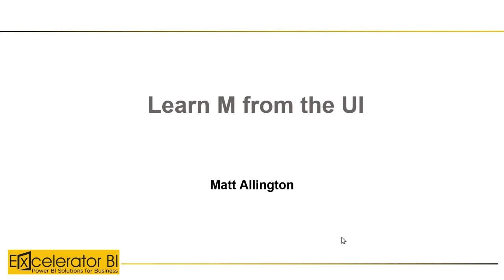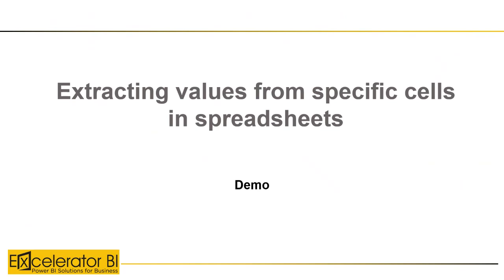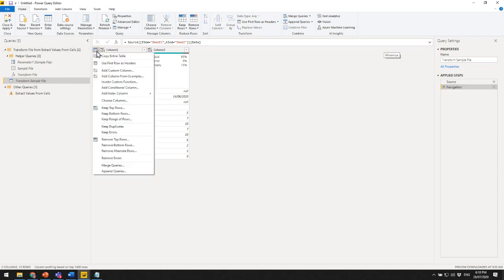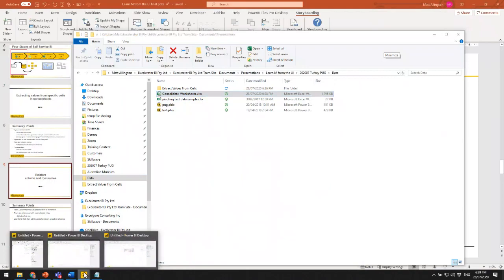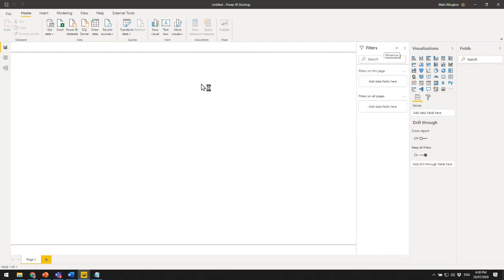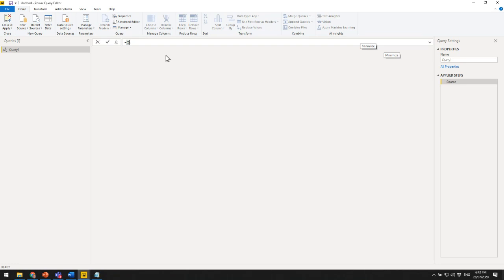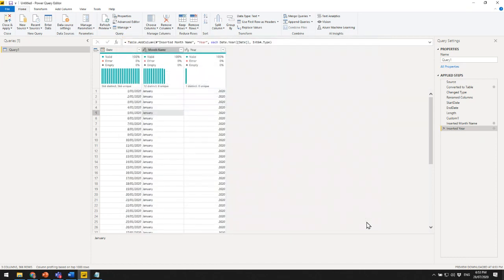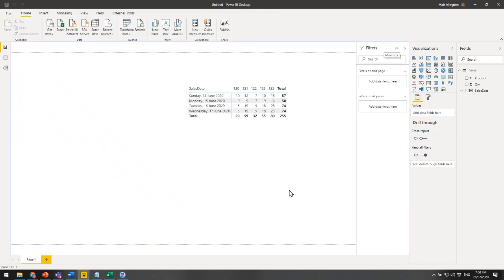Learning M for Power Query Using the UI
Power BI Turkey Meetup Webinar with Matt Allington